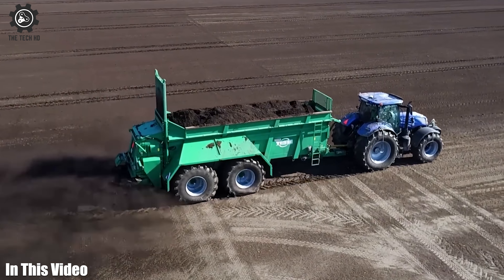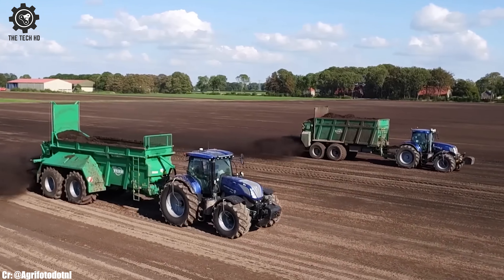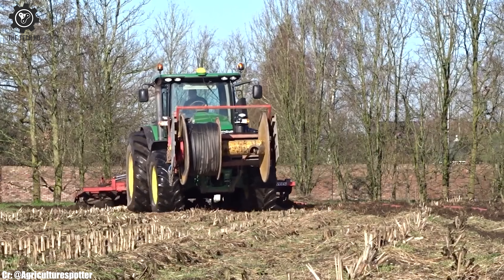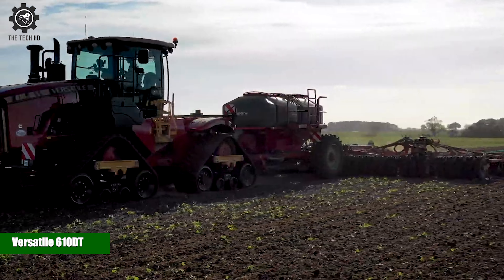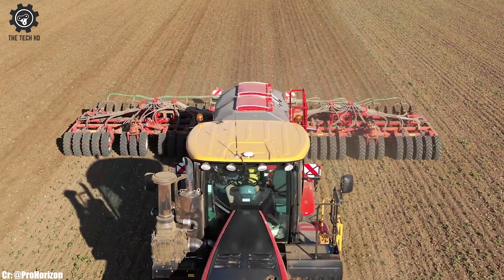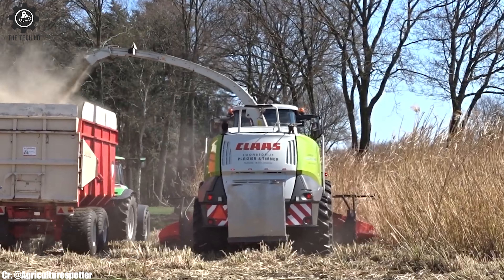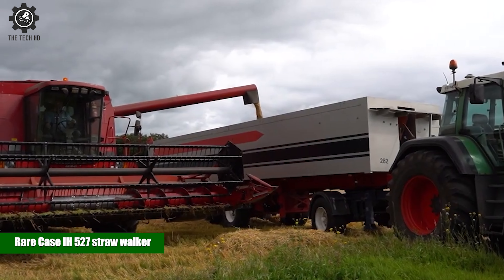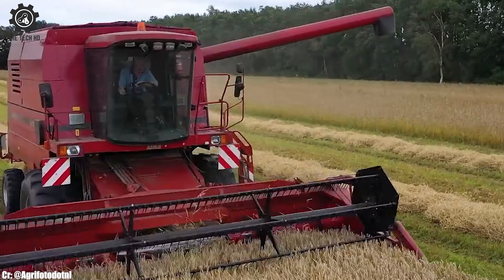Latest Agricultural Machines And Tools With Cutting-Edge Technologies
The landscape of modern agriculture is continually transformed by the integration of cutting-edge technologies into the latest machines and tools. Autonomous machinery guided by GPS and sensor systems navigates fields with accuracy and efficiency, minimizing human intervention.

 The application of artificial intelligence allows machines to recognize and respond to changing field conditions, optimizing resource allocation. Sensor-equipped drones capture high-resolution images and multispectral data, providing farmers with invaluable insights into crop health and potential issues.

Additionally, blockchain technology is being employed to create transparent and traceable supply chains, enhancing food safety and quality. The convergence of technology and agriculture has birthed a new generation of machines, elevating productivity and sustainability to unprecedented levels.

00:18 Tebbe HS 220 muck spreader
02:15 John Deere 7230R
04:43 Versatile 610DT
06:40 Claas Jaguar 960
08:16 Rare Case IH 527 straw walker

Keywords for the video:
Powerful And Ingenious Agricultural Tools
Most Powerful Modern Agricultural Machines
Amazing Modern Agricultural Machines You Must See
Innovative Agricultural Machines That Are At Another Level
The Most Advanced Modern Agricultural Machines
Amazing Most Incredible Modern Agricultural Machines You Must See
Modern Agricultural Machines | Eco-Friendly Agricultural Machines
The Most Powerful And Versatile Modern Agricultural Machines
The Most Powerful Modern Agricultural Machines You Should Have
The Future Of Farming | Modern Agricultural Machines And Tools
Modern Agricultural Machines That Are At Another Level
Precision Farming With Our Cutting Edge Machines And Tools Designed To Optimize Resource Use